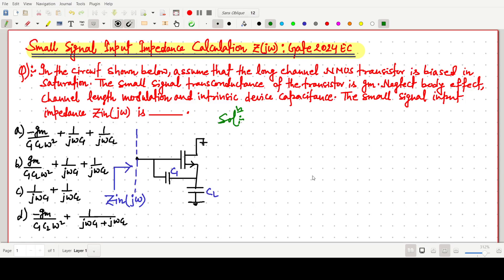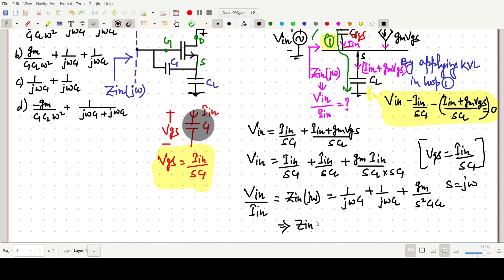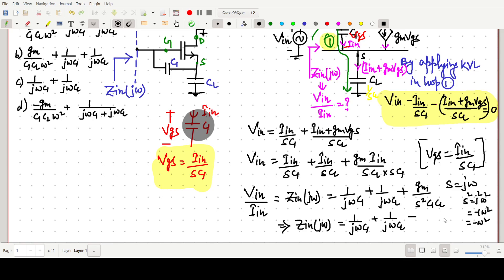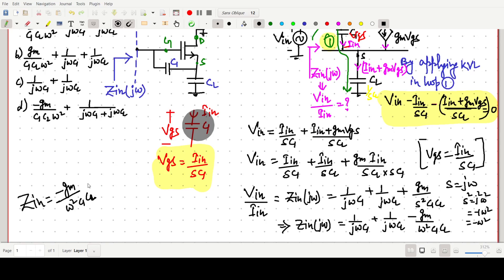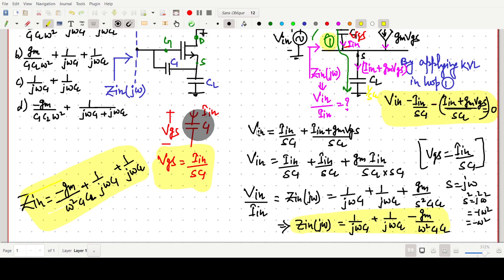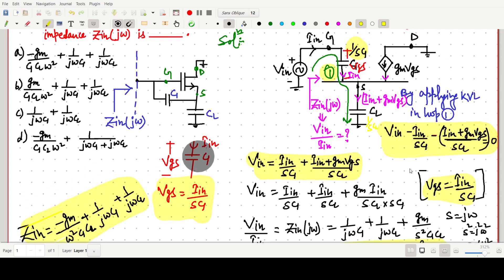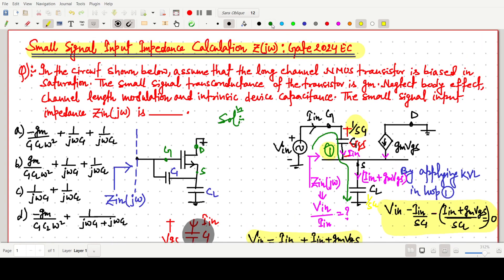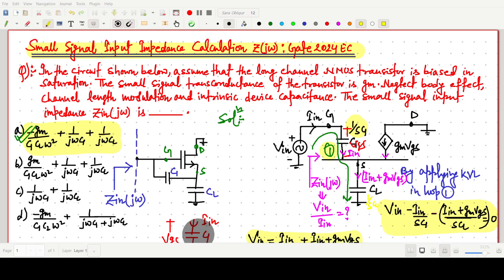Small Signal Input impedance Calculation in a NMOSFET: Gate 2024EC